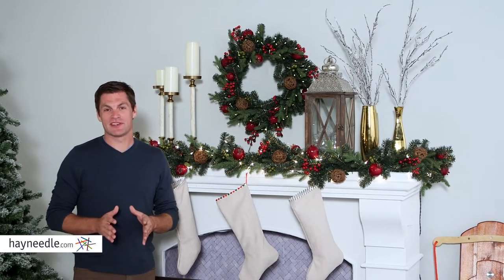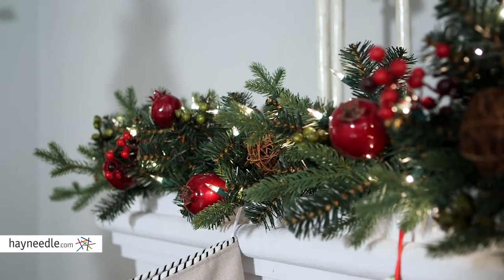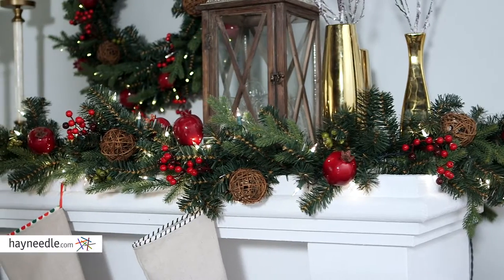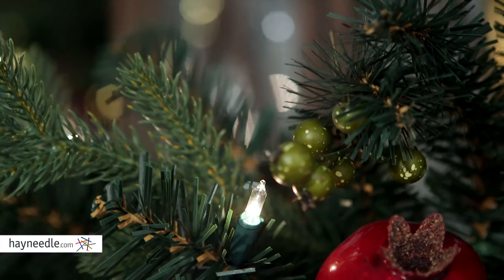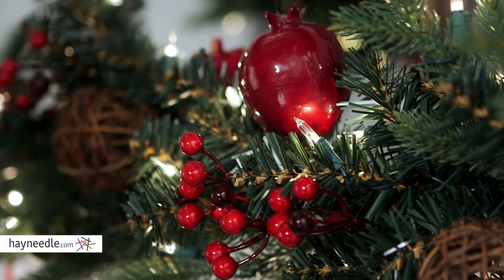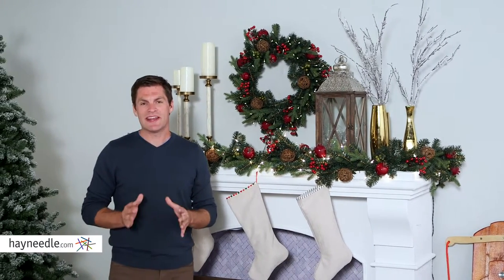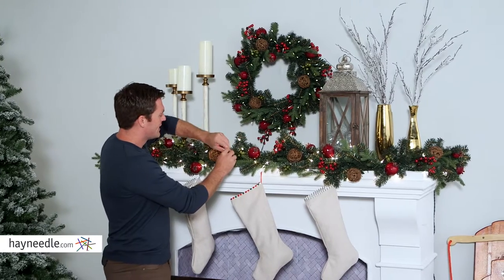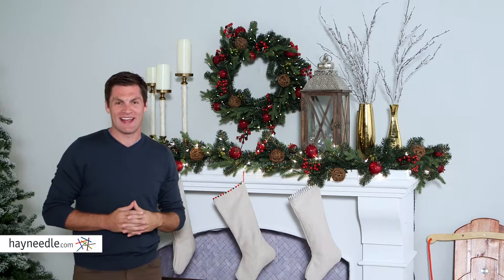Belham Living Pomegranate Pine 9 ft. Pre-Lit Garland - Product Review Video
For more details or to shop this Belham Living garland visit Hayneedle